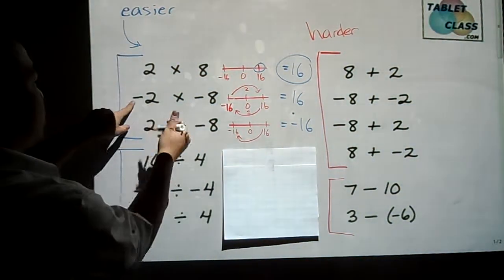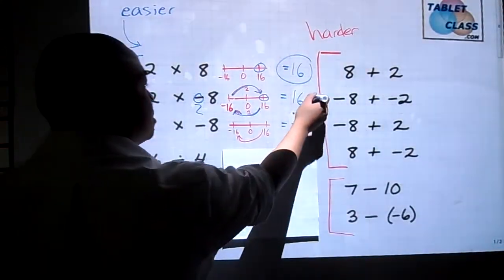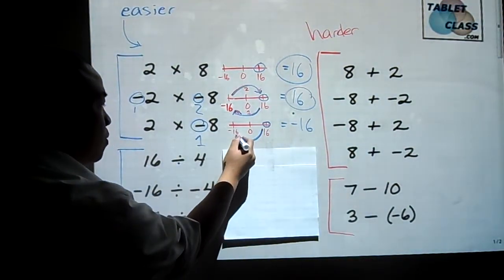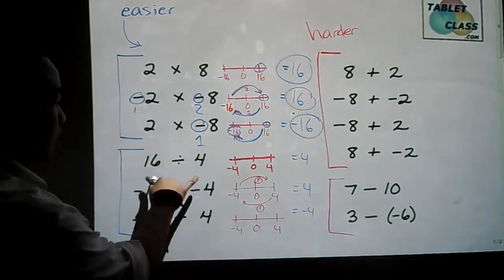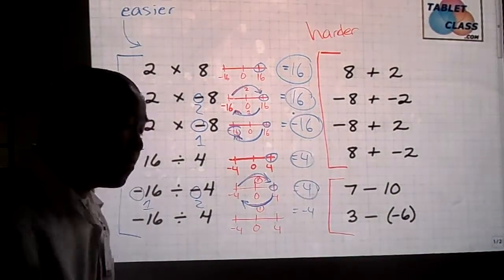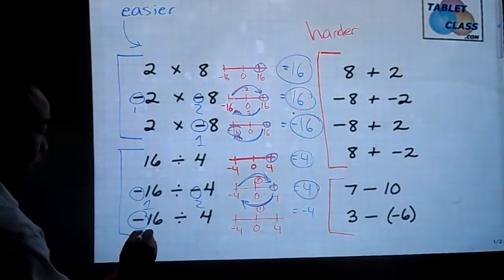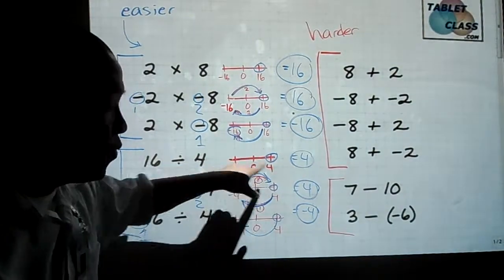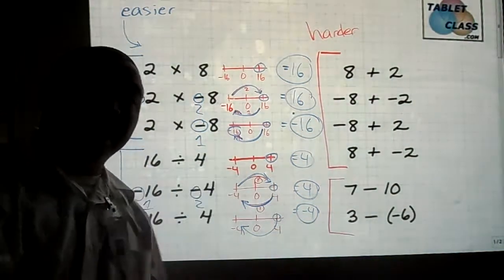Mr. Q Mult/Div Integers